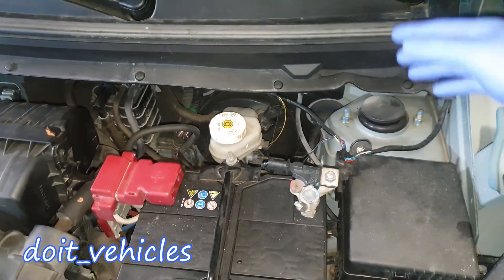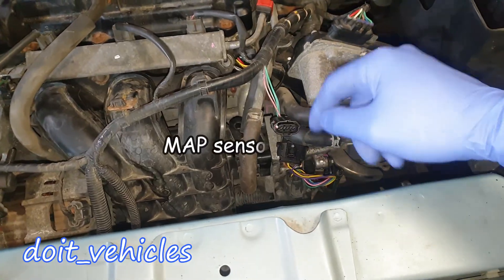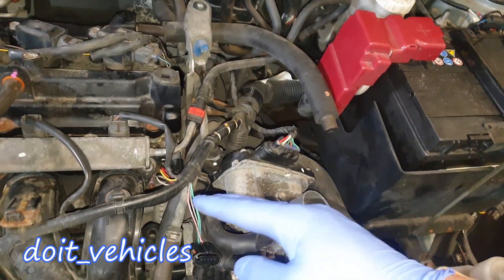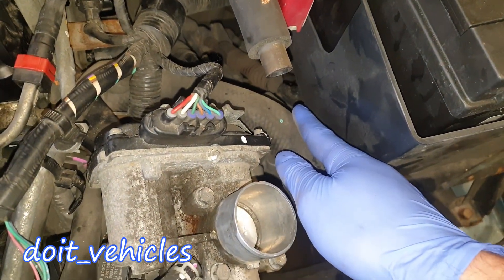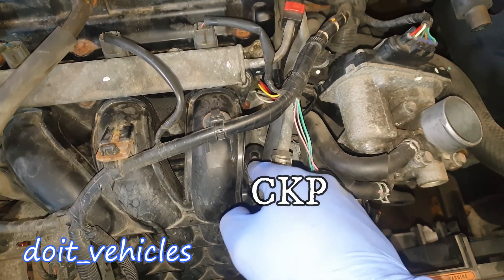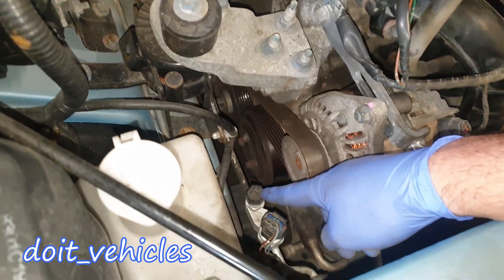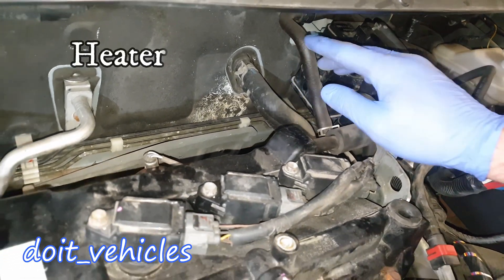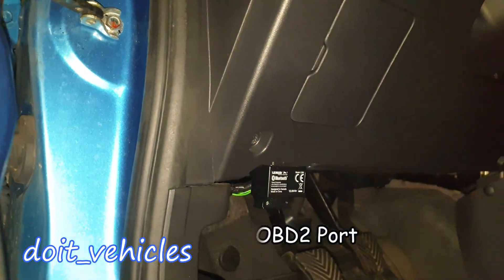Location of ALL Engine Components of a 1.0 Mitsubishi Mirage Space Star ( 2012 - 2016 )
In this video you will see a short presentation of all the component on a Mitsubishi Mirage / Space Star ( 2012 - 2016 ) . For example the location of the Throttle body , Cranckshaft position sensor , knock sensor , O2 sensor , thermostat , EVAP solenoid , serpentine belt tensioner , brake booster and so on !